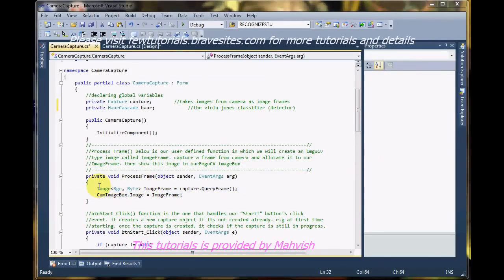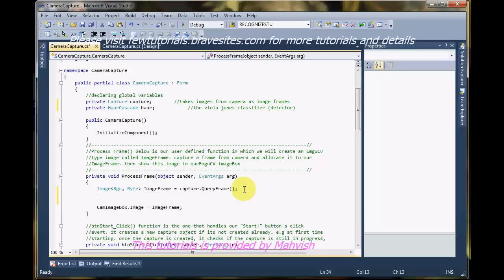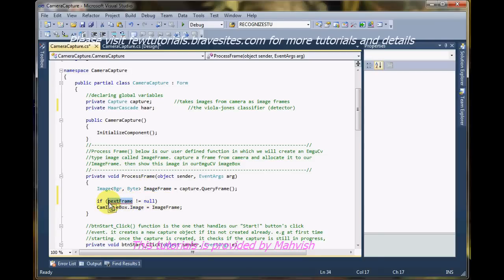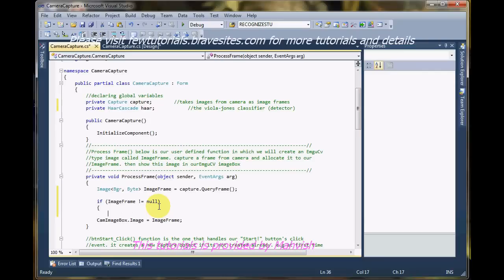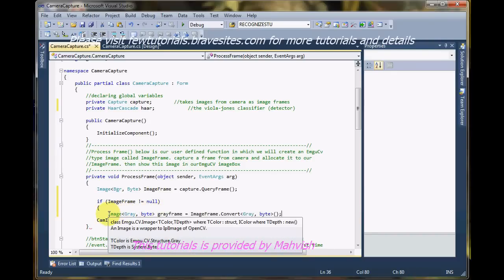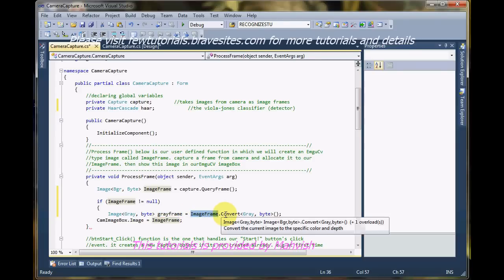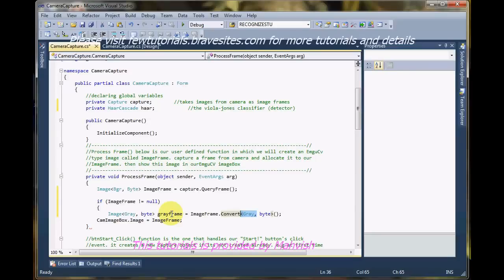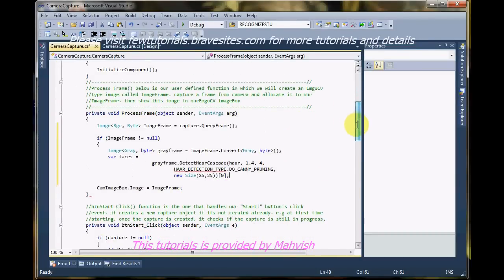STEP 4 - Insert The Face Detection Code (part 1)